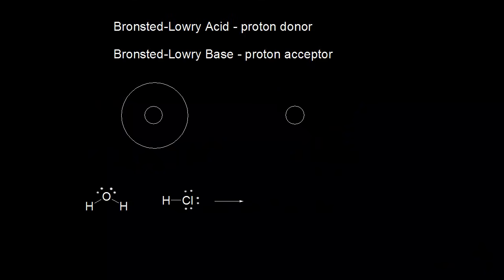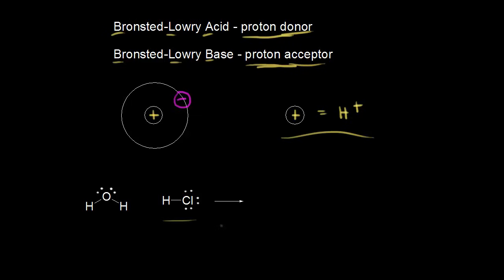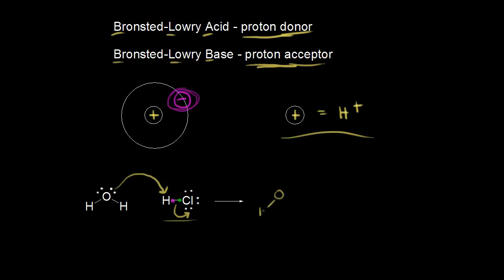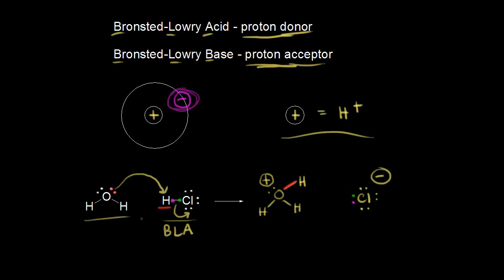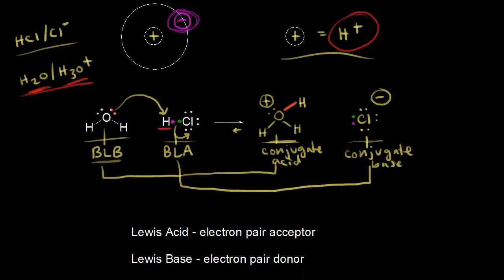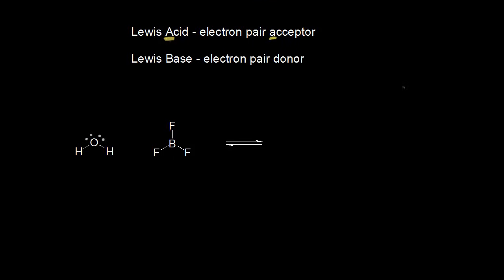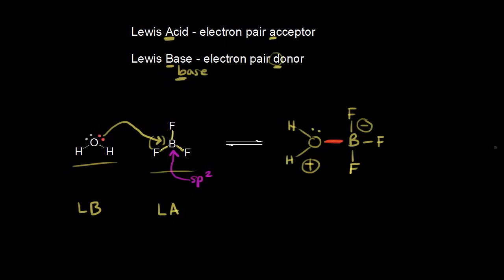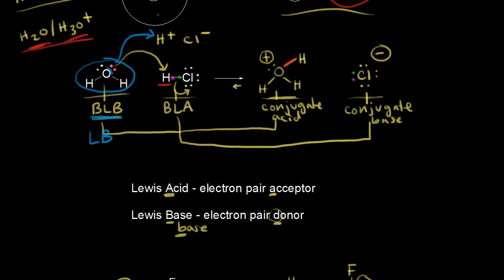Acid-base definitions | Chemical processes | MCAT | Khan Academy